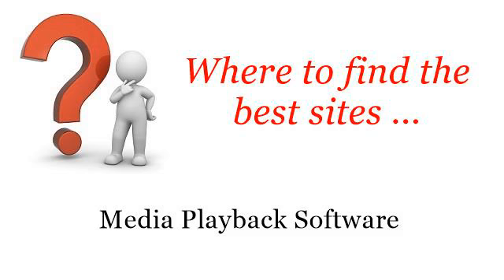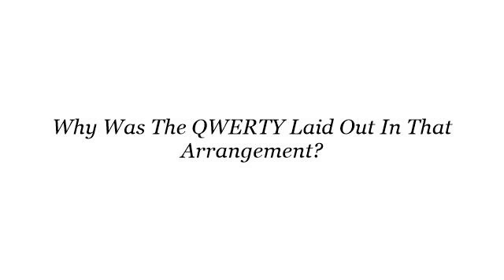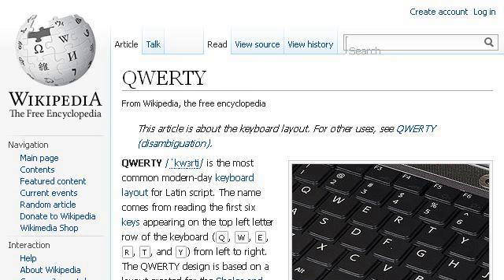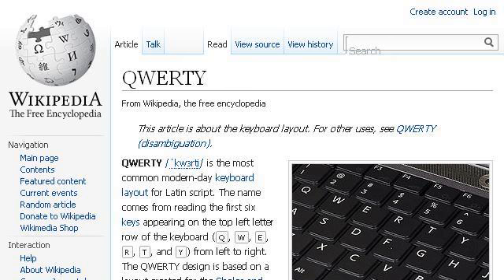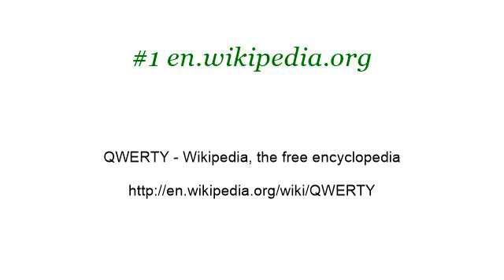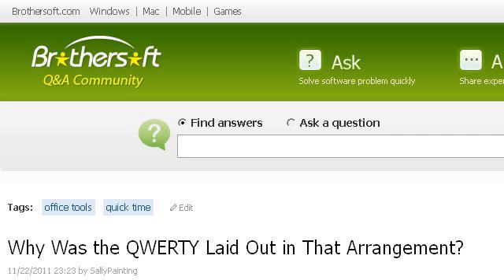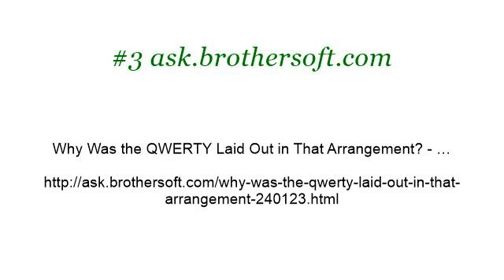Why Was The QWERTY Laid Out In That Arrangement?